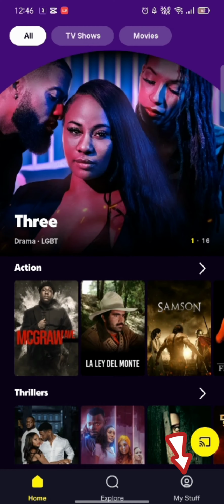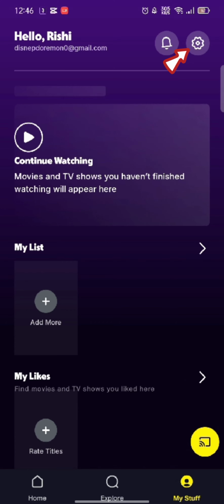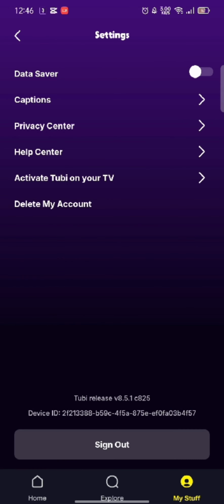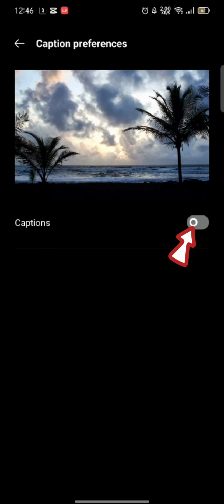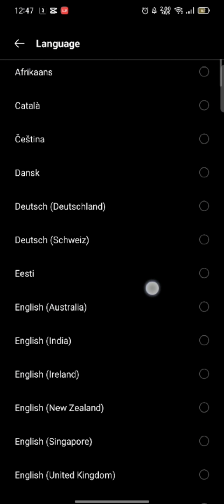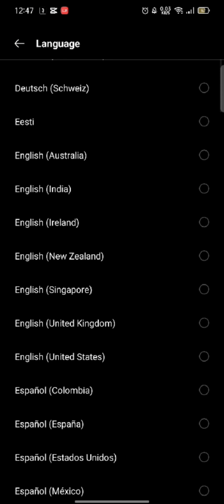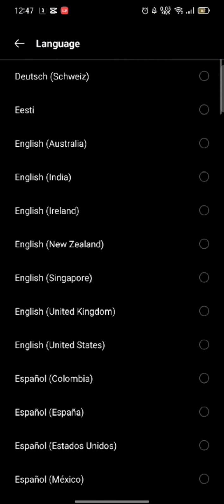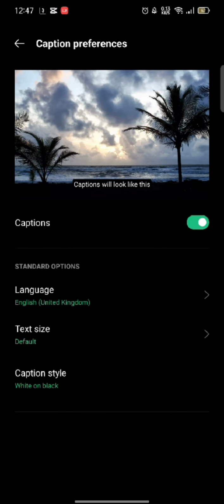How to Change Language on Tubi Account? Update Language on Tubi Tutorial (2024)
Do you prefer watching movies and TV shows in a language other than English? Tubi offers a wide range of language options to cater to diverse audiences around the globe. In this comprehensive tutorial, we'll show you how to easily change the language settings on your Tubi account, allowing you to enjoy content in your preferred language.